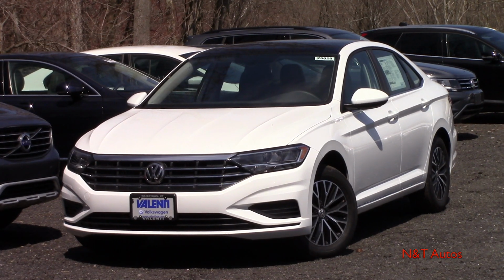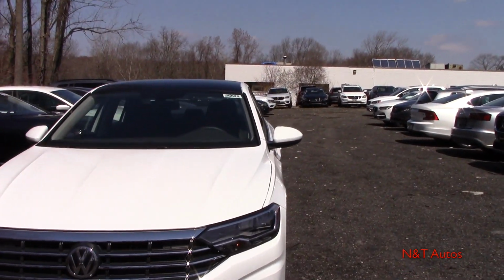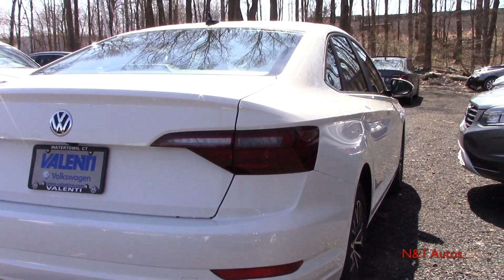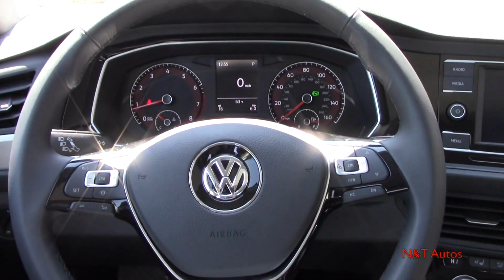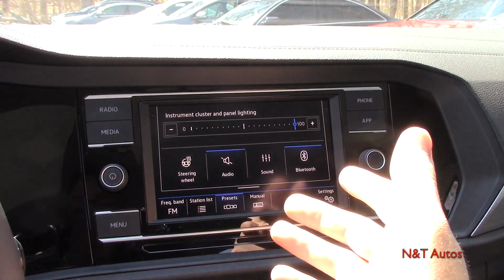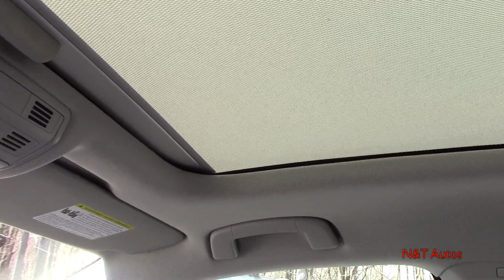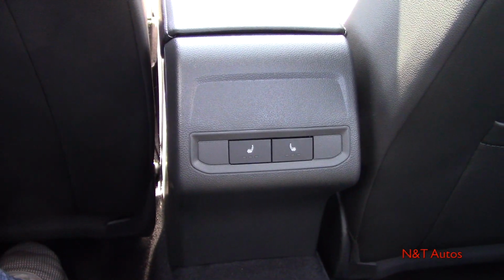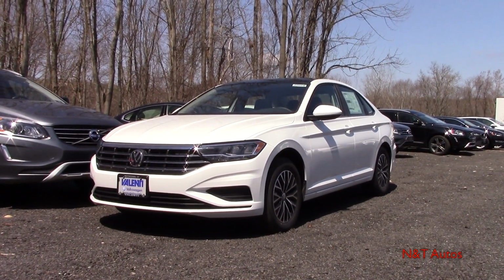2020 Volkswagen Jetta (SE) - In Depth First Person Look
This video is going to be a full in depth first person look at the 2020 Volkswagen Jetta in the SE trim level! In this video we will discuss all the features of this car, and more.  As always, if you have any questions or comments about this car please feel free to let me know!